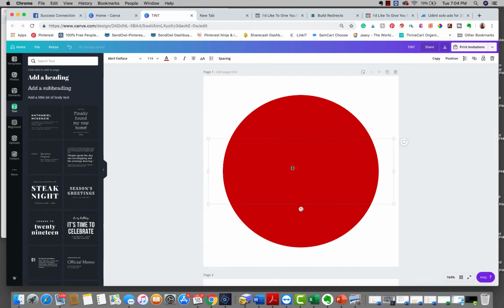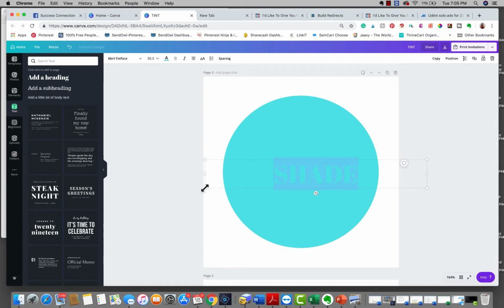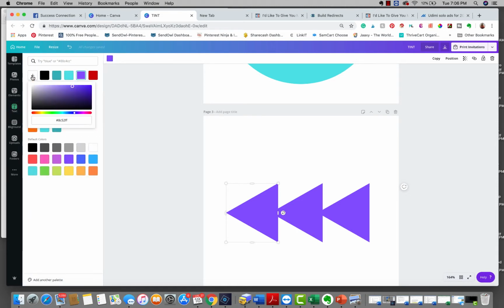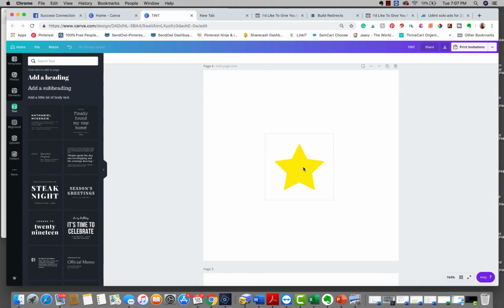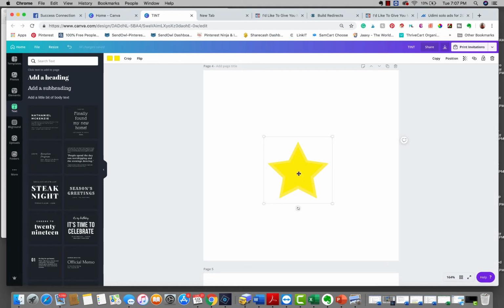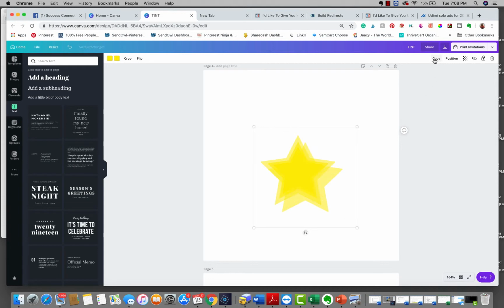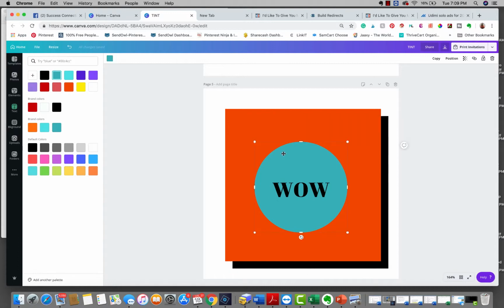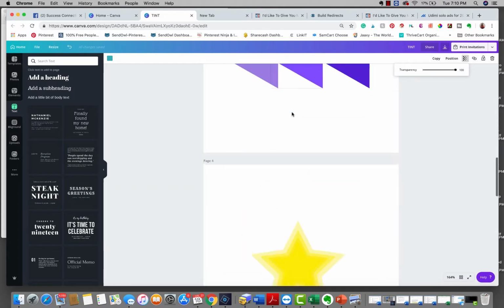Canva How To Training Learn Tints and Shades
Learn How to makes tints and shades in Canva. Learn how to make Canva Creatives for your marketing.